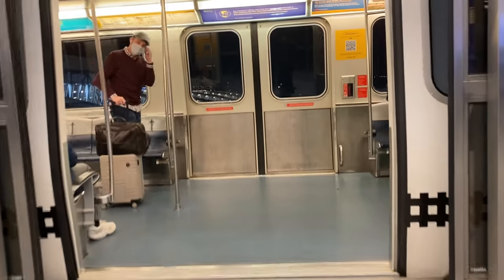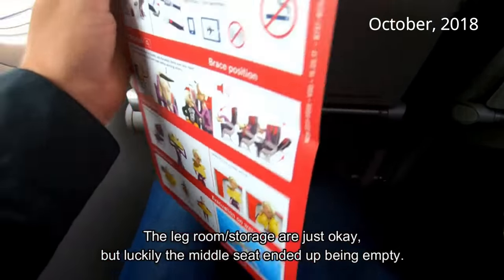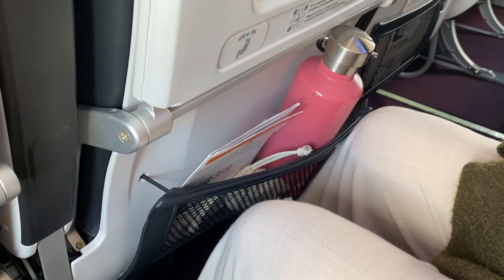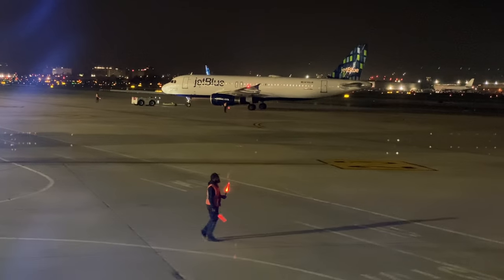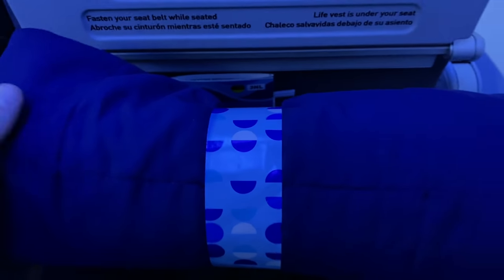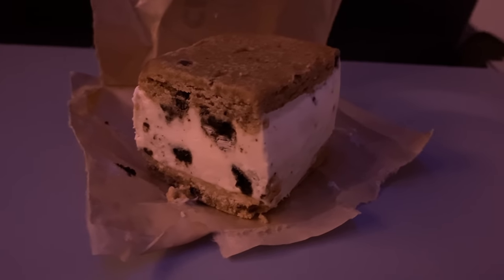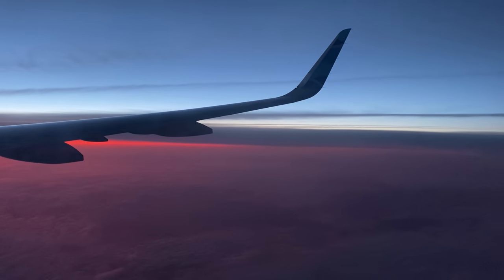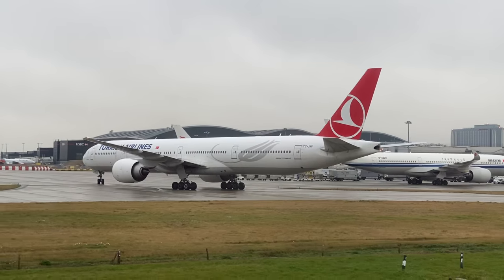JetBlue | Transatlantic Flight in Economy | JFK - LHR | A321LR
Airline: JetBlue
Plane: A321LR
Flight: 007
Seat: 29F

***Filmed in early November, 2021.

There's already a bunch of videos out there about flying Business Class with JetBlue from New York to London, but what about Economy? In this video I hope to answer that question with a review of my experience flying with this New York City startup on their newest route across the pond! Unlike most airlines, JetBlue operates this service with a narrow body A321LR, which is a more efficient and cost effective option instead of the traditional 777 etc. But will this increased efficiency come at the cost of passenger comfort? Watch to find out!